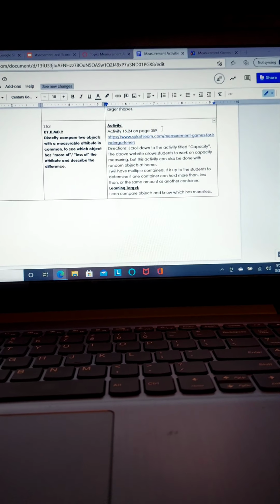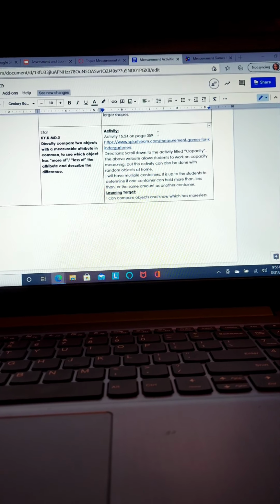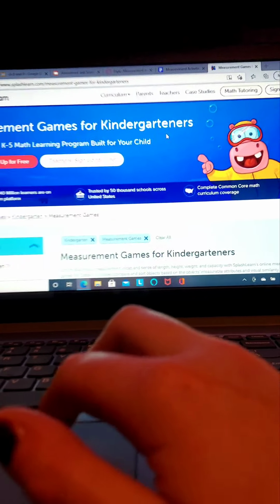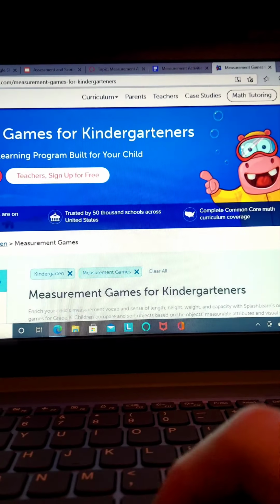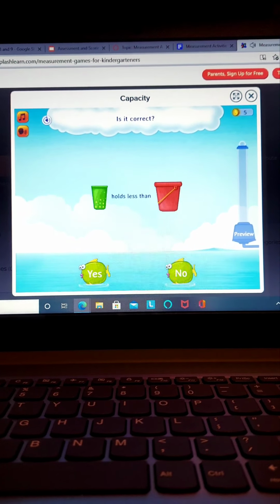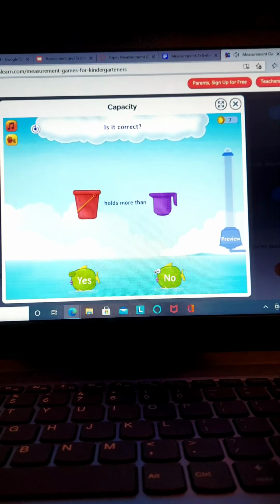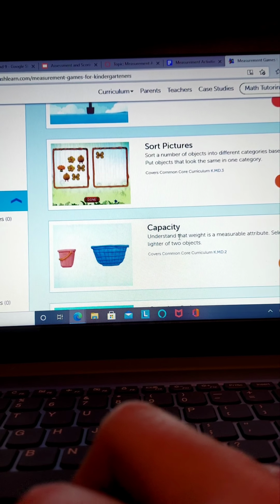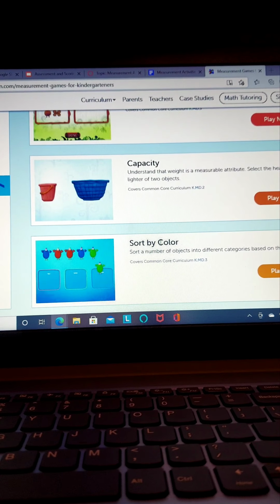Measurement Activity Assignment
Murray State University - ELE 414 - Measurement Activity Recording